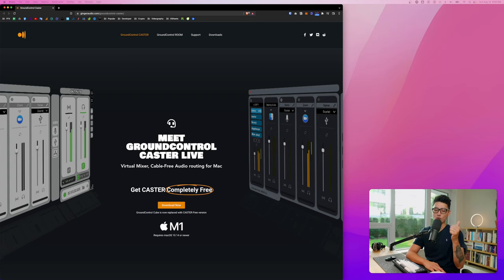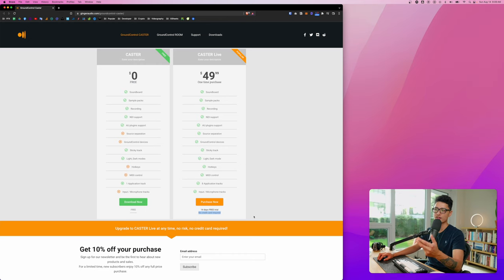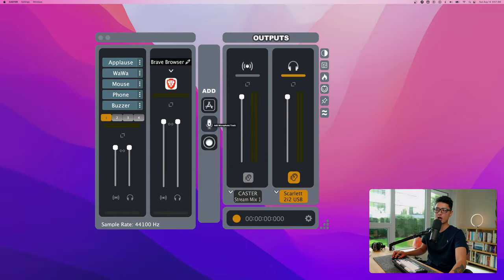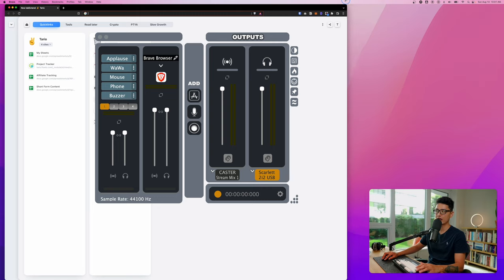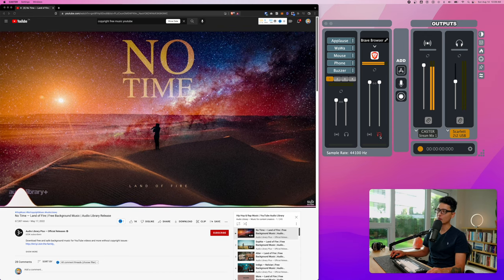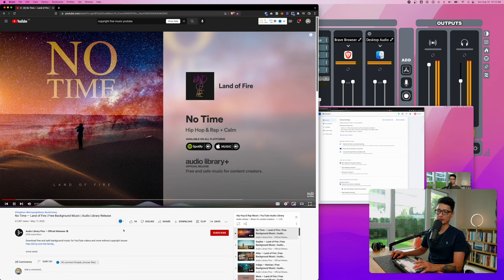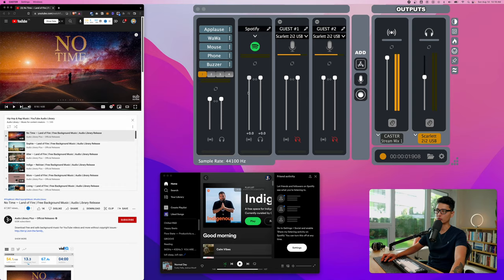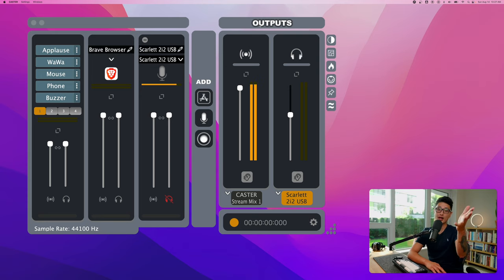How to Record Internal Audio on Mac with GroundControl Caster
What is GroundControl Caster?
Caster is an audio router for Mac that allows you to combine multiple audio sources of any kind: applications, microphones, audio interfaces and more. Mix and stream to your favorite streaming app: Twitch, OBS, StreamLabs, Zoom, FaceTime etc.

Timestamps:
00:00 Introduction
00:32 Caster App Overview
01:39 How to Install Caster Live
01:59 How to Use Caster App
04:39 How to Record Internal Audio
08:45 Caster & OBS Setup
09:47 Final Thoughts

- NEW HERE? -